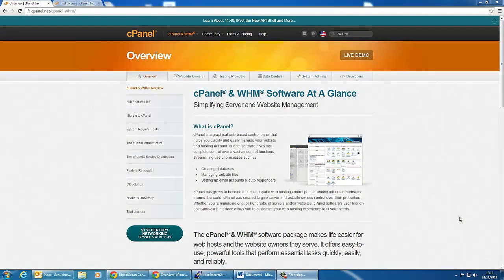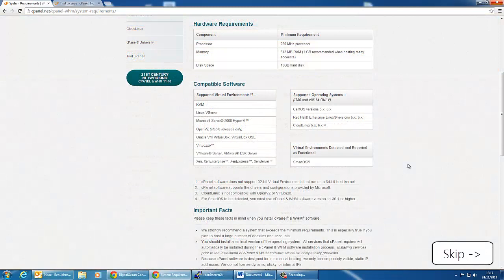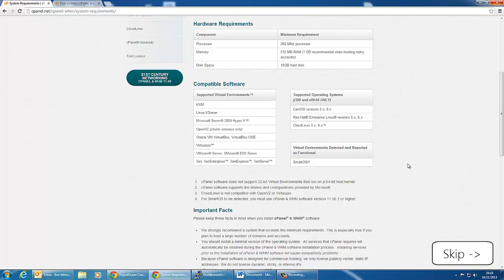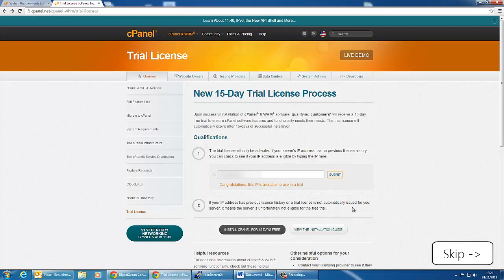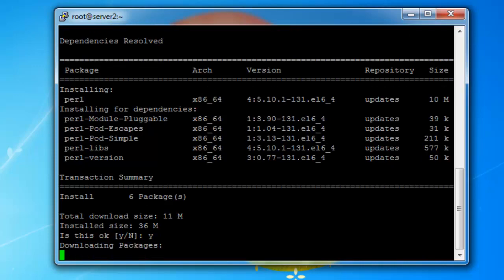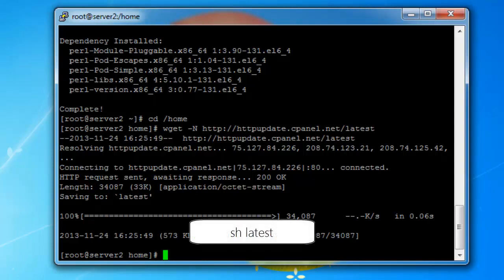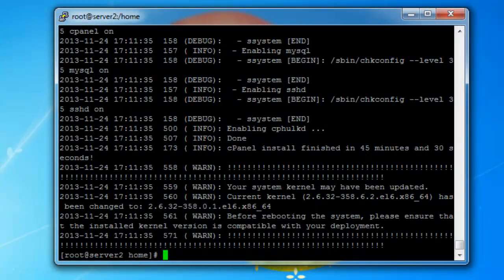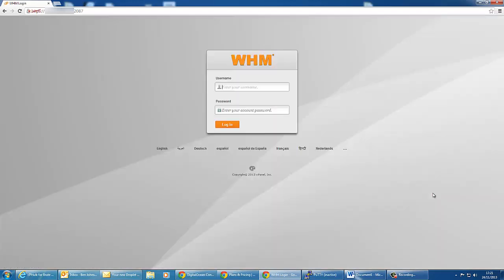How to Install cPanel on Linux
In this video, I show you how to install cPanel on your own VPS or dedicated server. This will then allow you to setup shared hosting.

First, you'll need to SSH into your server.
You can do this by obtaining a copy of PuTTY
Enter your server address (or IP address), username and password to connect. Make sure you login with root privileges!
Then execute the following commands:

yum install perl
cd /home
sh latest
/usr/local/cpanel/cpkeyclt

Please note that the installation will take a good hour or so, so please be patient!

If you need any help, please visit our forums and post in the web hosting section: